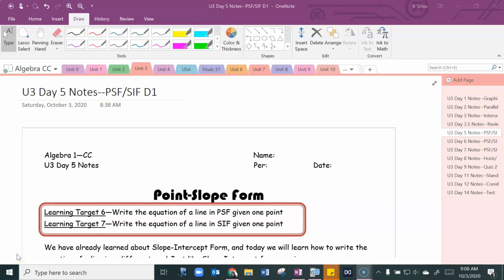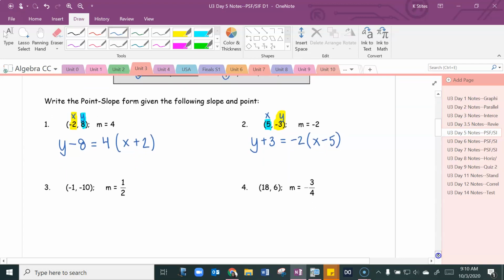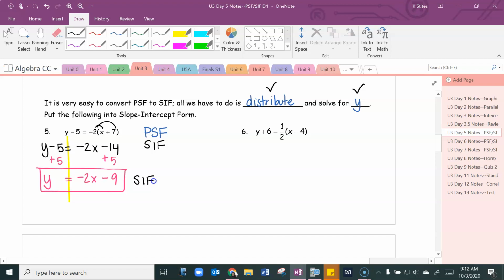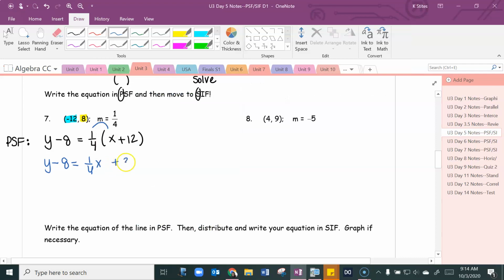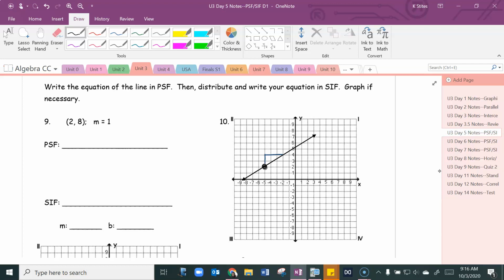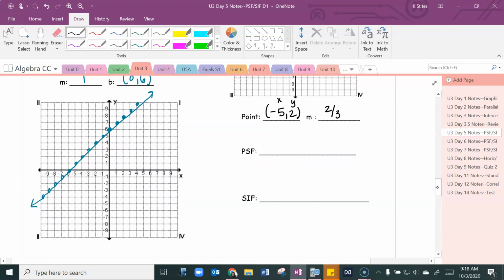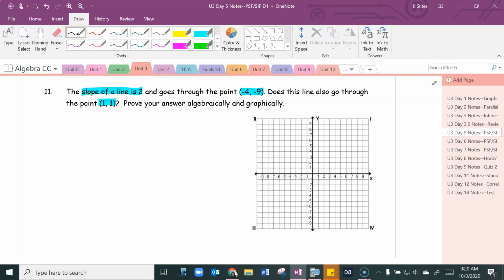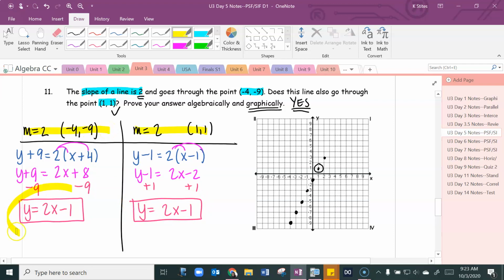Algebra__ U3 Day 5 Notes--PSF_SIF D1